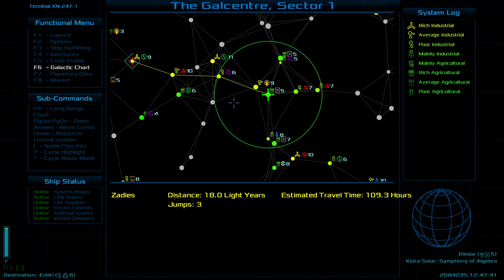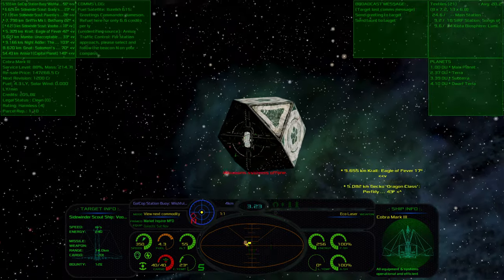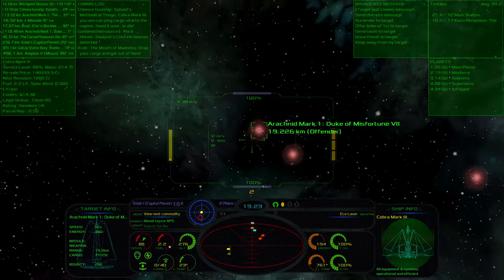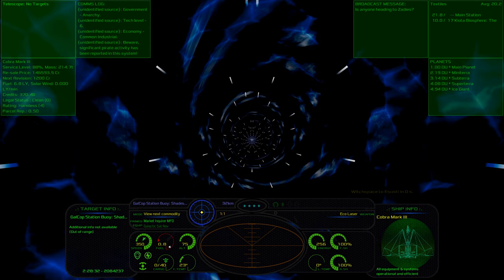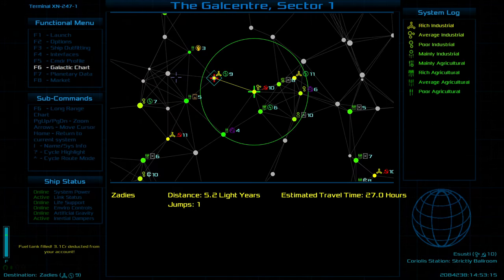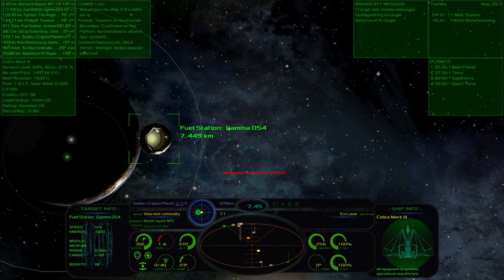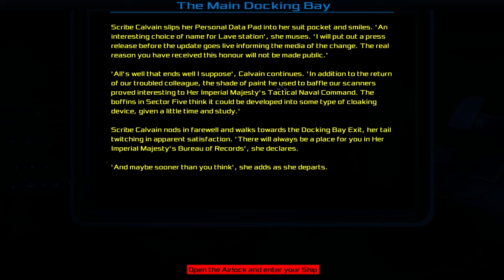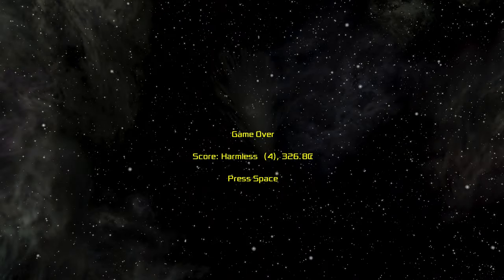Oolite (1.91) - Let's Play Poorly - 3.49 - Arquebus was here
At long last, we finish the Calvain missions! The reward is whelming!